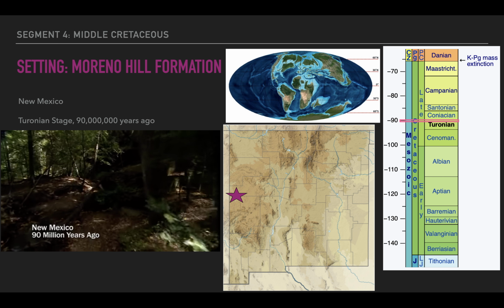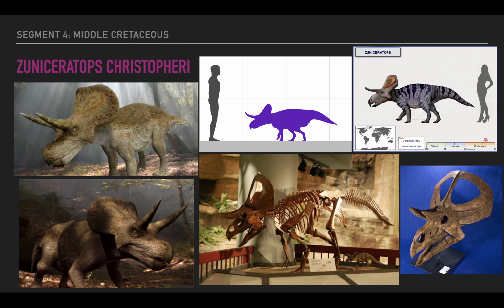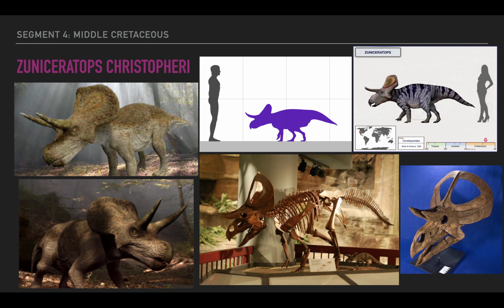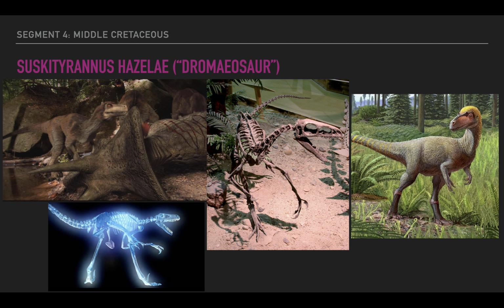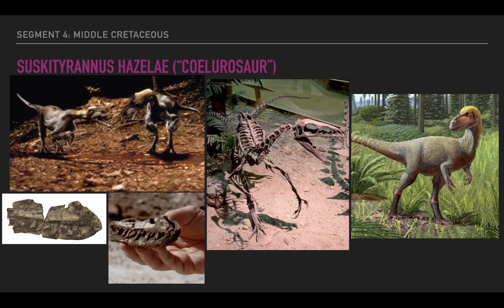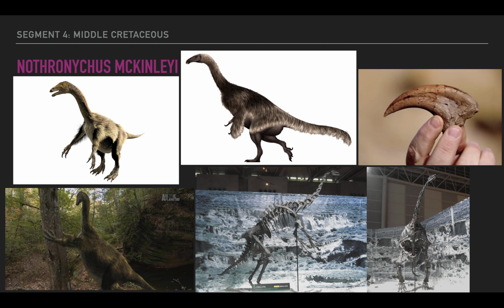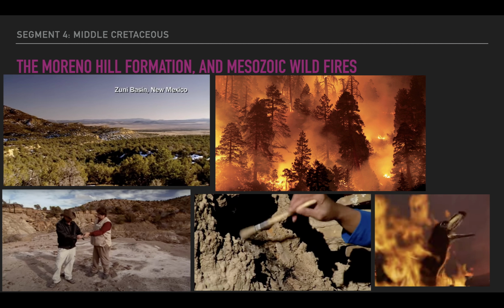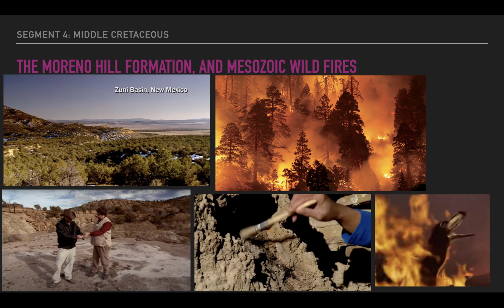When Dinosaurs Roamed America Documentary REVIEW - Episode 4 (feat. John Michalski)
0:45 - The Setting, Moreno Hill Formation
8:45 - Zuniceratops christopheri
30:45 - "Dromaeosaur" (Suskityrannus hazelae)
44:00 - "Coelurosaur" (still Suskityrannus hazelae!)
48:56 - Nothronychus mckinleyi
1:04:53 - Mesozoic Wild Fires and Outro